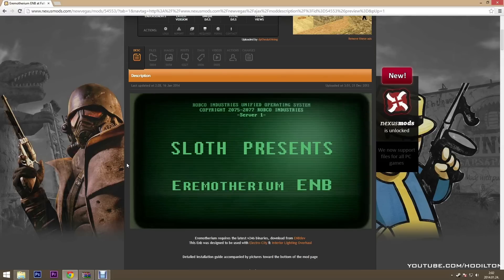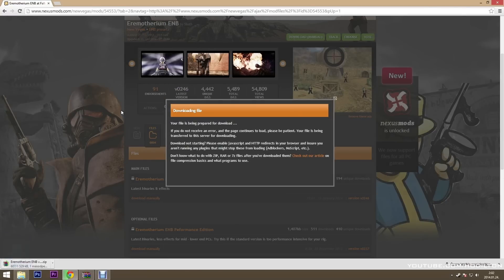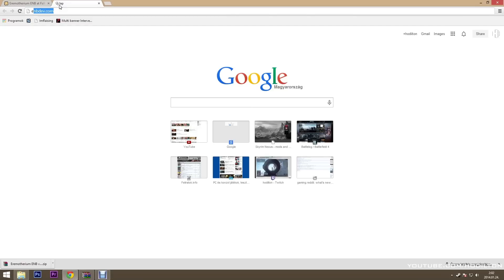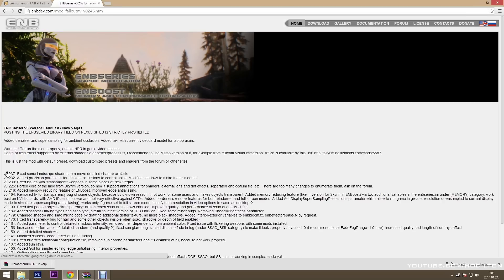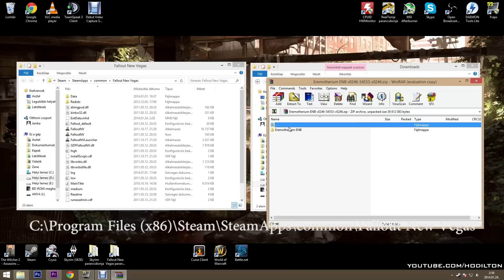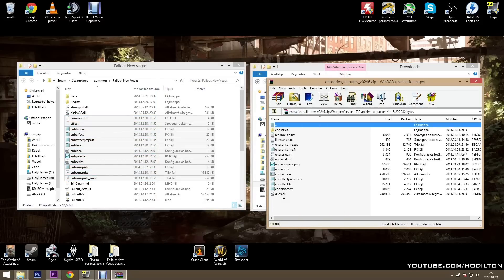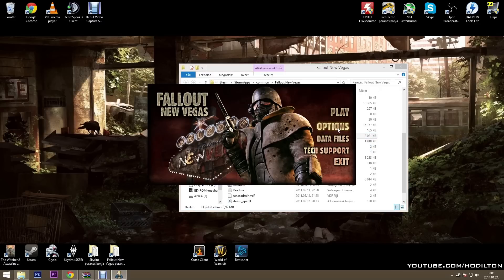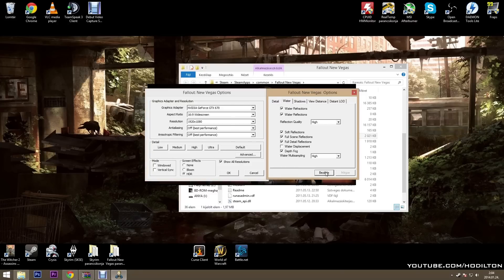How to install ENB Fallout 3 / New Vegas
How to install ENB for Fallout 3 / New Vegas
If your game crashes after you installed your ENB and You don't use any monitoring program like MSI Afterburner or DXtory. You have to install NVAC to fix it.

Composer/Producer: Jens Kiilstofte